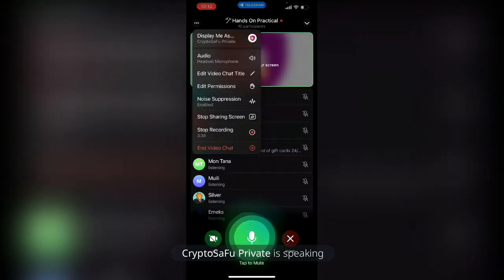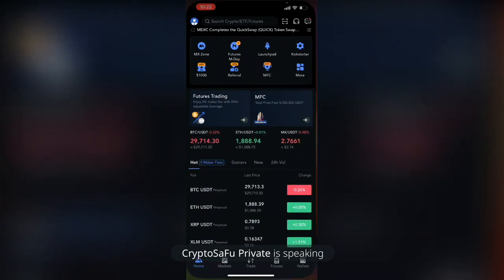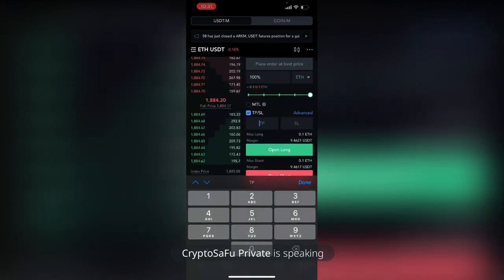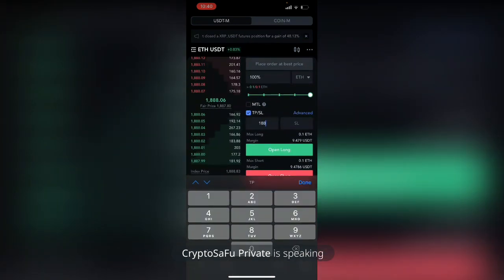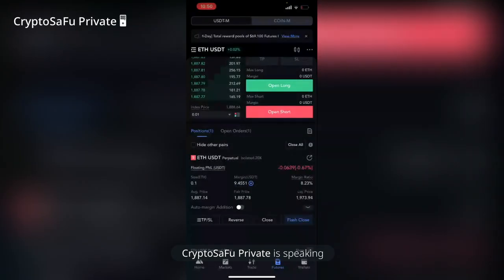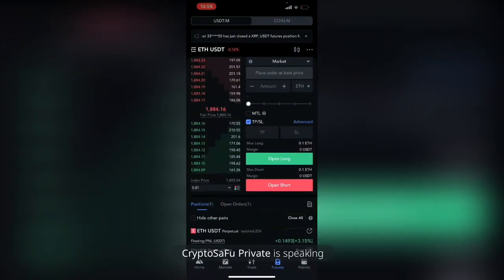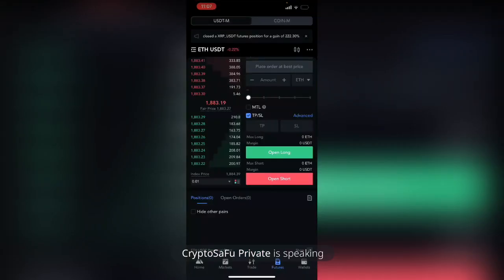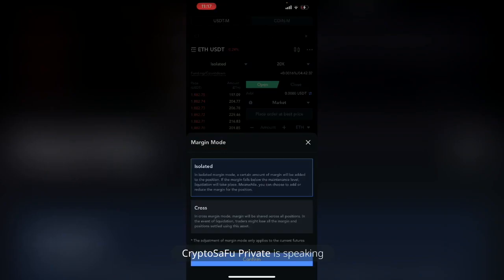Trade Safely On CEX - Hands On Practical | Explaining Crypto To COMPLETE Beginners | July 21, 2023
🛡CryptoSafu is a community of crypto enthusiasts working together to create a safe crypto Space for people to learn and become crypto.

✊🏿 Learn basic concepts in crypto even faster with our Online Video Call Session.

 Note: all Bep 20 token always start with 0x. All Bep 20, Brc 20 anything ending with 20 falls under Erc 20 network. Meaning they are all subsidiary of Etherum. This is to prove that other chain networks are not using the same address

   NB: bridging is a concept of swap or moving your funds from one chain to another.

The speaker reminded everyone of the security measures concerning the 12 word phrase and private keys to protect our wallets as being explained during the last class…. He lay emphasis on the security measure again